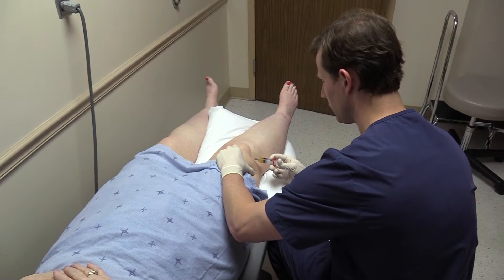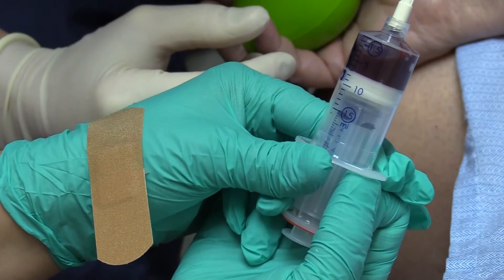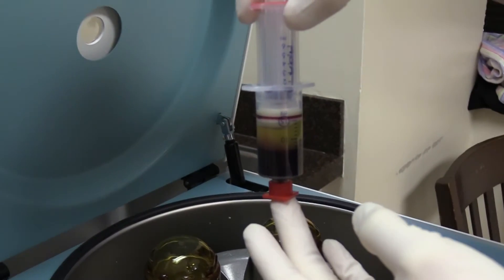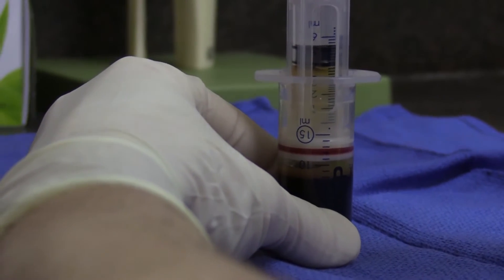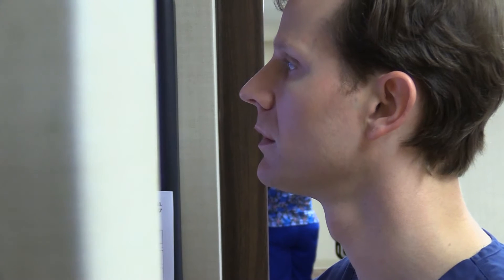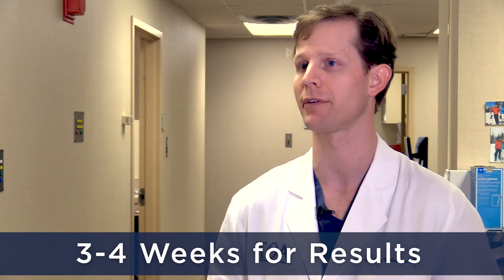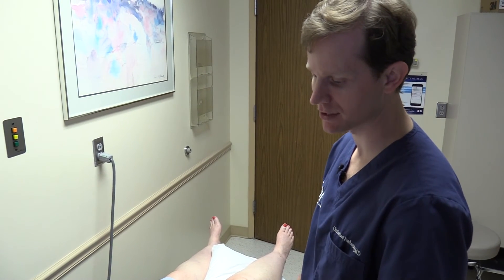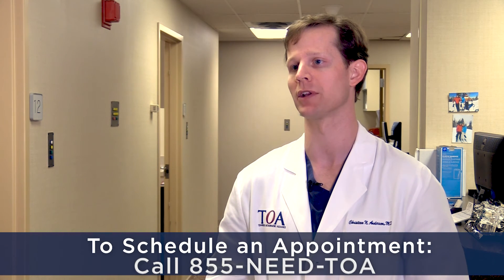What is a PRP Injection? Dr. Christian Anderson, TOA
PRP (platelet rich plasma) is used for a variety of different orthopedic conditions. In this video, Dr. Christian Anderson with Tennessee Orthopaedic Alliance in Nashville, Tenn. demonstrates step by step, the process of administering a PRP injection and discusses it's benefits.